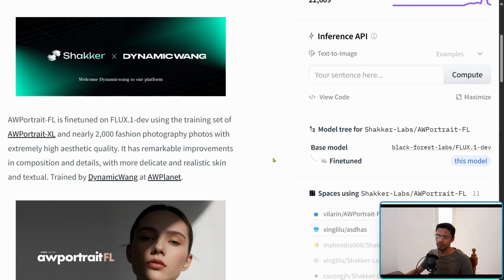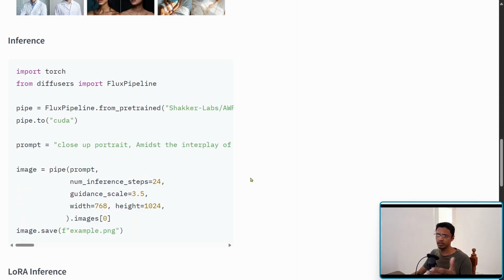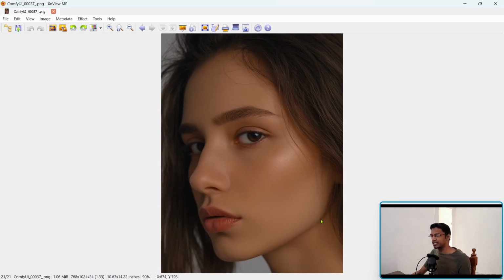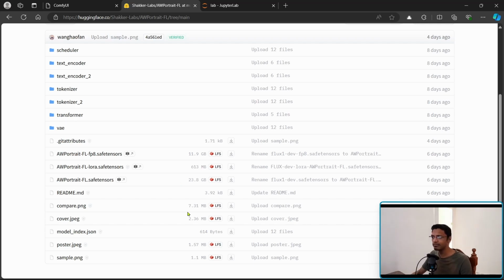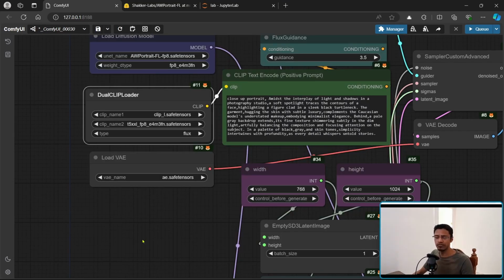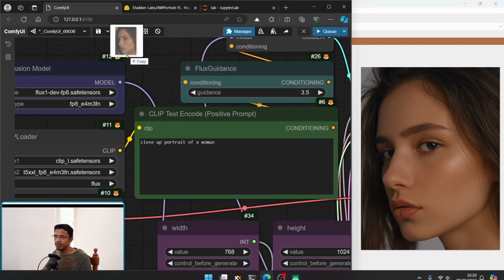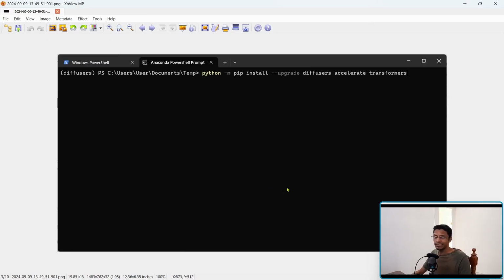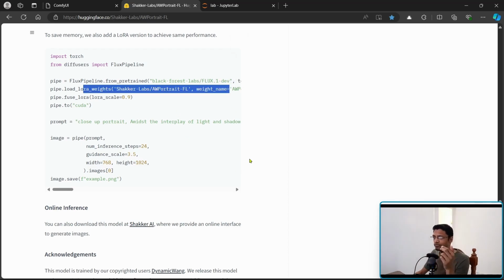Exploring the AWPortray-FL: A Fine-Tuned Flux 0.1 Model for Fashion Photography in ComfyUI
In this video, we take a deep dive into the AWPortray-FL model, a fine-tuned version of the Flux 0.1 Dev model by Shakker Labs, designed specifically for fashion photography. Learn how this model, trained on high-quality photos, enhances skin texture and composition. We'll also cover comparisons with the original Flux Dev model, testing in ComfyUI, and tips for generating top-tier fashion portraits.

(Go into 2024/AWPortrait-FL folder)

[TIMESTAMPS]
00:00 - Introduction
00:11 - Overview of the AWPortray-FL Model
01:29 - Comparison between Flux.1 Dev and Fine-tuned version
04:12 - Personal Test results
06:45 - Running the Model in ComfyUI
12:08 - Testing Results and Examples
15:16 - Installing and Setting up in JupyterLab
20:35 - Conclusion

AWPortray-FL, Flux 0.1 Dev Model, Shakker Labs, ComfyUI tutorial, Fashion photography AI, Fine-tuned model, AI image generation, Stable Diffusion guide, AI in fashion photography, Python virtual environment setup